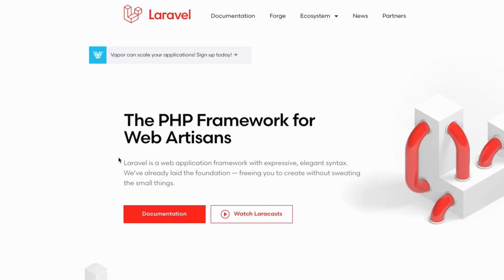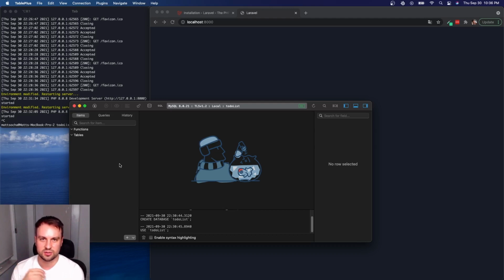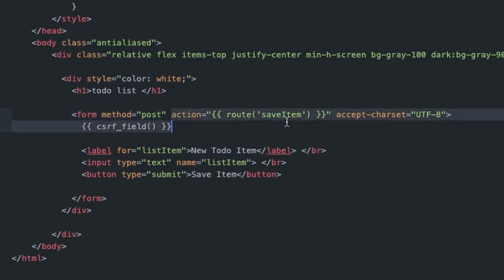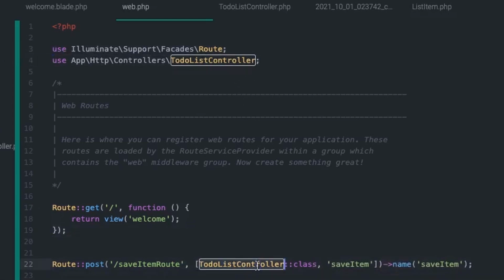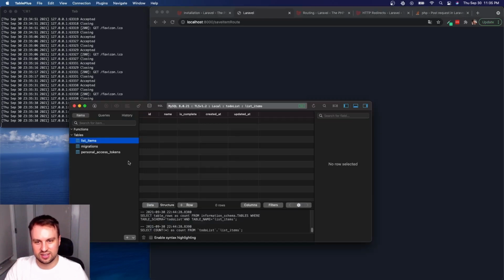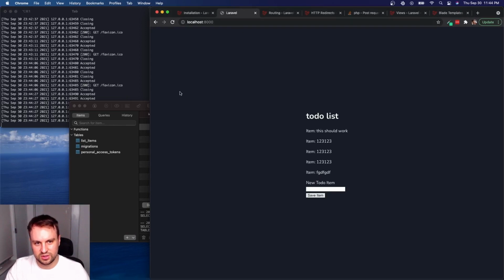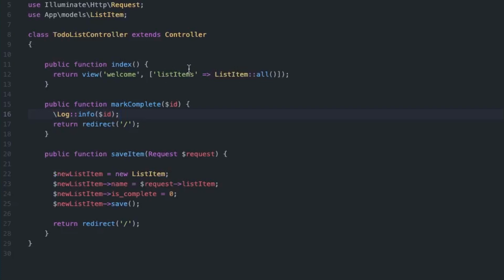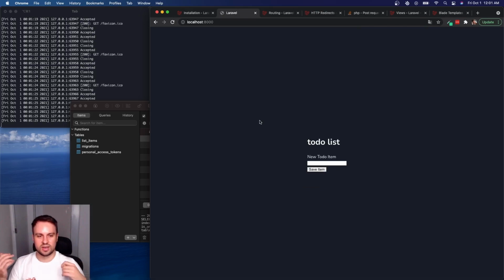Understand Laravel basics 2024 | Laravel tutorial | Laravel for beginners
Understand Laravel in 25 minutes | Laravel tutorial | Laravel for beginners

My Gear:
Monitors 1. 2.

Today were going over some laravel basics

I was looking up some other laravel tutorials and for some reason they are all like 4 hours long and lets be honest you don’t really want to watch a video for 4 hours.
So my goal is to keep this video under 10 minutes

By the end of this video you’ll know how to build a basic

application in laravel. You’ll understand how to make views, create models and migrations, basic routing, and inserting and editing records in the database.

With that being said The best way to learn a new framework is to build something with the framework
Which is exactly what were going to do.

Were gonna build a classic CRUD application and the most common

Simple todo list

The best way learn something is by actually building something

So were gonna build the classic todo list

Create new laravel app
 edit blade to todo list
 create form post request
 create listItem model and migration
 create endpoint to saveListItem
 return view with list items
 create endpoint to make item complete

Ok so Our todo list is working and it does everything we want it to do

I hope this gave you a basic understanding of building applications with laravel